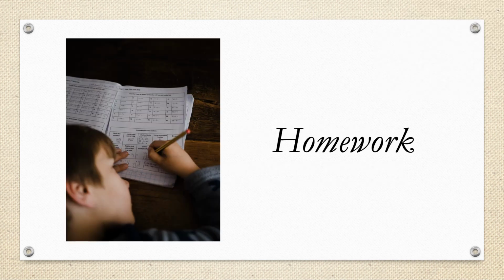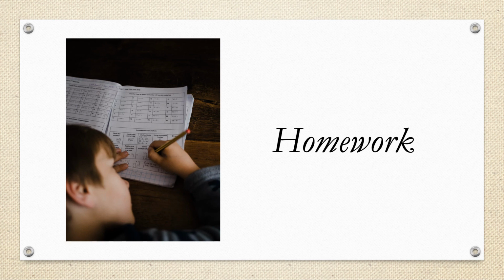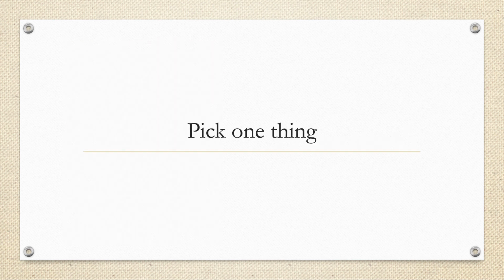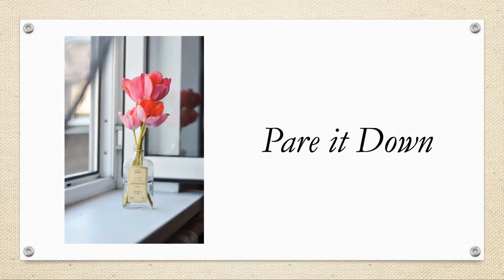Flipped Classroom Formula - M5L4 - The Focused Flipped Classroom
Welcome back to the Flipped Classroom Formula.  In our last lesson of Module 5 we chat about ways to make sure your flipped classroom is focused on what's most important, and that is all this hard work you've been putting into your flipped videos.  They are important, so set them up to be perceived that way by your students and their success rate with those videos will go up.
Wait... there's a *BONUS* lesson coming up next!

And grab the course guidebook that corresponds to these videos so you are fully prepared to flip your classroom

Finally, get my discount on Camtasia that stacks on the educator’s discount